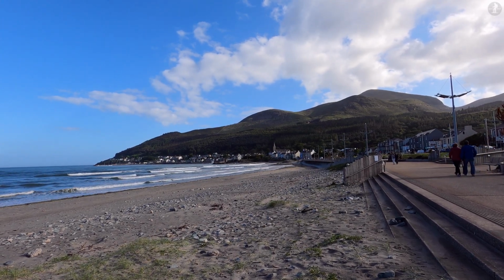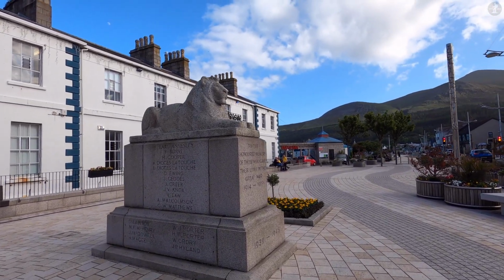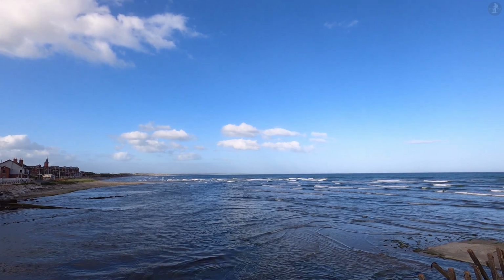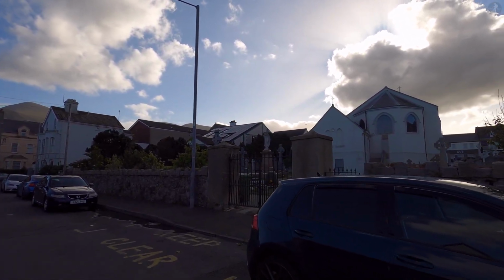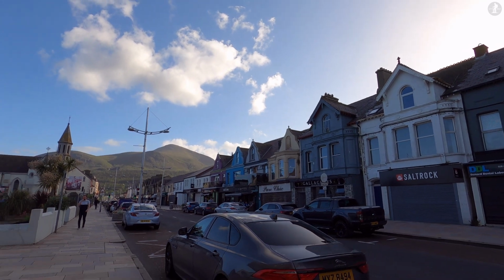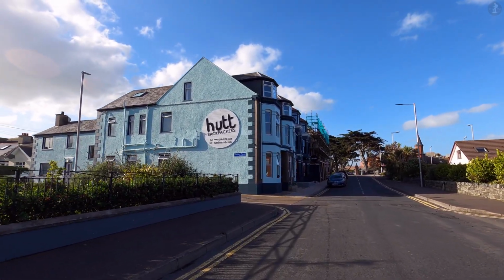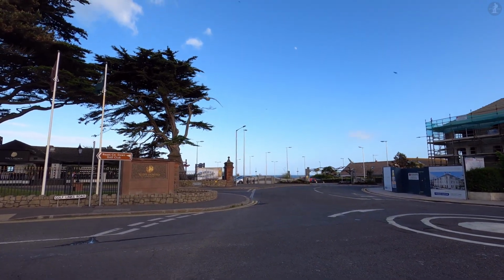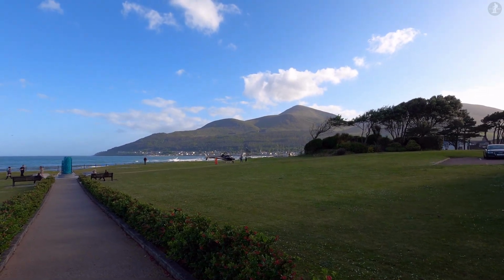NEWCASTLE (N. Ireland) | 4K Narrated Walking Tour | Let's Walk 2022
Join me for a walk around one of the most beautiful places in Northern Ireland, where the mountains of Mourne sweep down to the sea: Newcastle! A truly gorgeous seaside town peppered with historic landmarks, a mile-long promenade, sprawling sea views, and some of the most impressive reminders of its history as a beloved resort, there's so much that makes Newcastle the perfect destination!

On our walk around Newcastle, we pass a number of interesting landmarks, including Newcastle Beach, the Mourne Mountains (including Slieve Donard), Tropicana Warm Sea Pools, Annesley Mansions, Newcastle War Memorial, the River Shimna, Newcastle Promenade, Shimna Estuary Footbridge, Castle Bridge, Old St. Mary's Catholic Church, Main Street, St. Mary's Hall, Newcastle Presbyterian Church, the Donard Hotel, Our Lady of the Assumption Church, former Newcastle Railway Station, and the Slieve Donard Hotel.

Thank you to the following sites for their help in my research of Newcastle:

Stats for nerds:

Distance walked: 0.7 miles/1.1km
Step count: 1400 steps (approx.)
Time taken: 21 mins 40 secs
Average speed: 1.9mph/3.1kmh

Please do not use any footage without my permission.